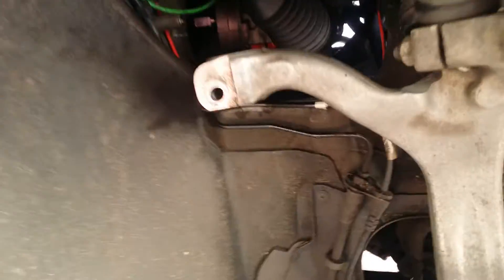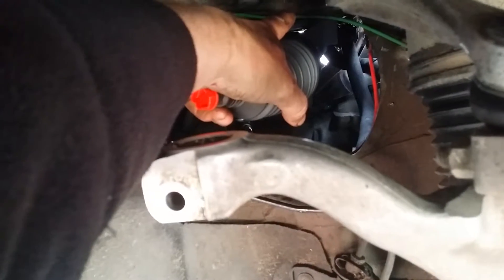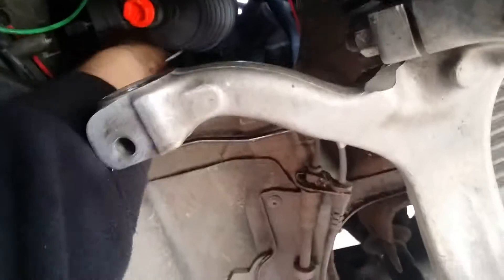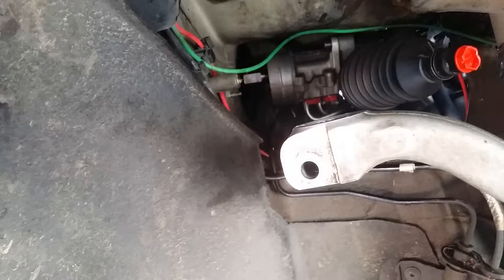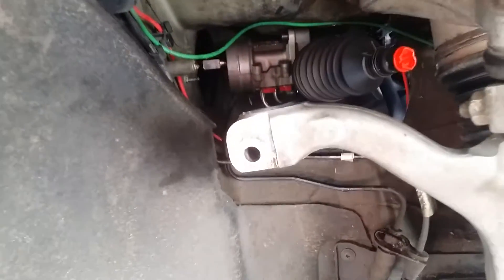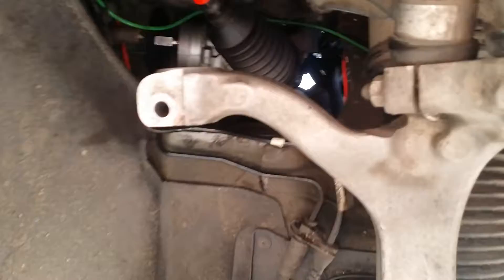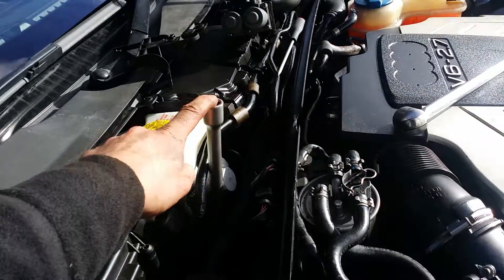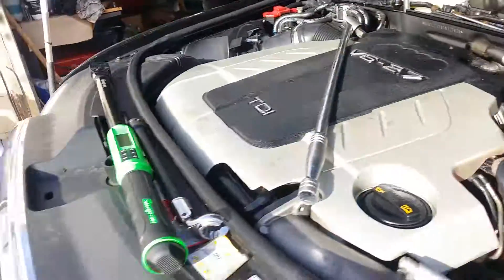Sterring rack removal a6 c6 4f part 3